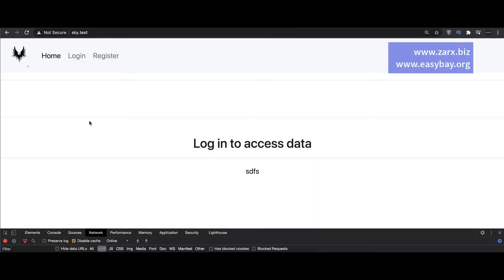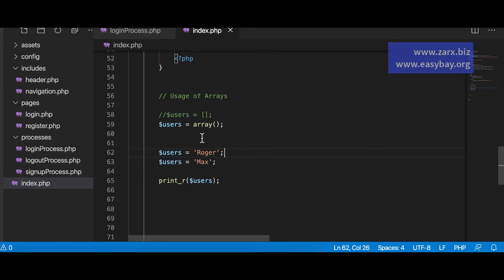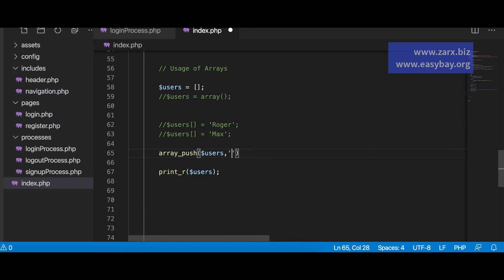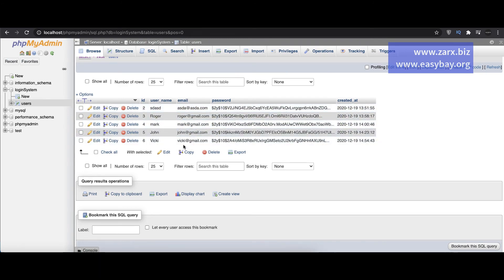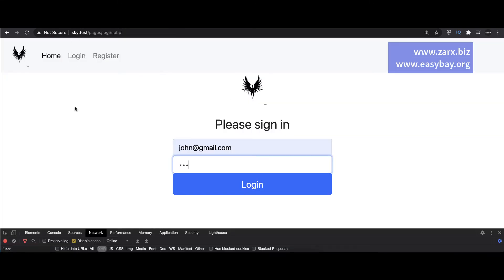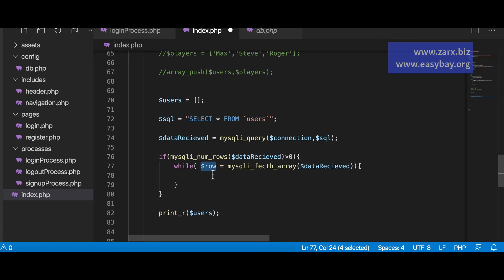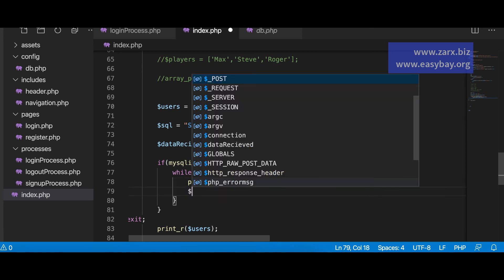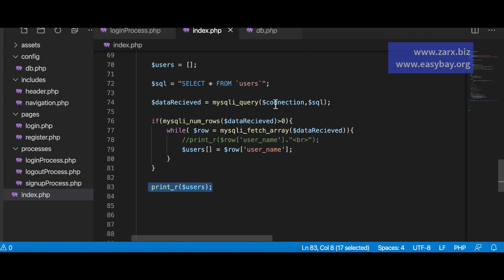#41 Add multiple values in array php | PHP Tutorial | PHP for Beginners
Add multiple values in array php

In this video, we are going to see an example of code, where we are going to insert data into an array. We are going to fetch data from the database and then will see how we can use it using arrays.

Video Playlists You Might Like:
Introduction to PHP Programming | PHP Tutorial | PHP For Beginners | Learn PHP Programming

The Complete VueJS 2 Course For Beginners

com/watch?v=rnFgCr3Q4FM&list=PLbzI0wCtFcqDl1hZLVk0zuQf_JogKTAjV